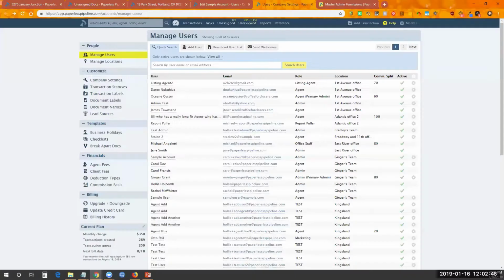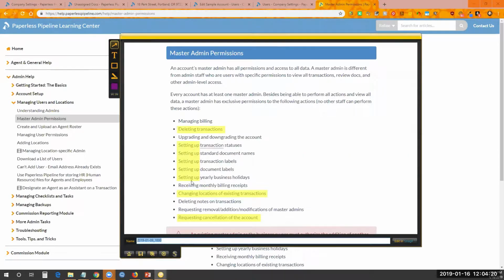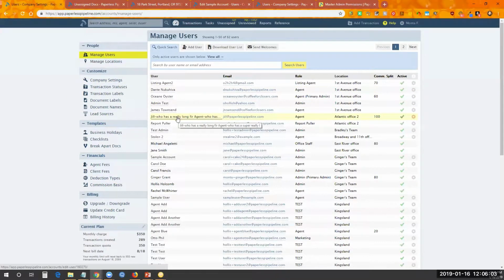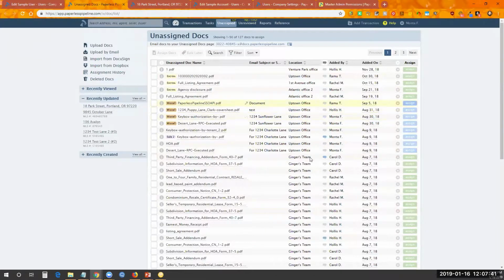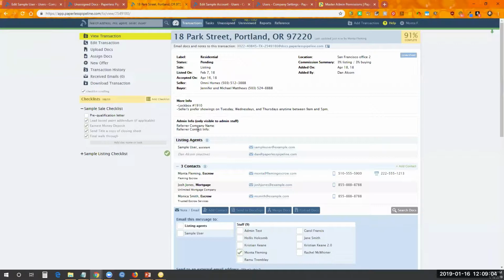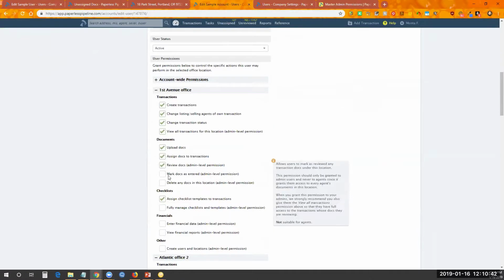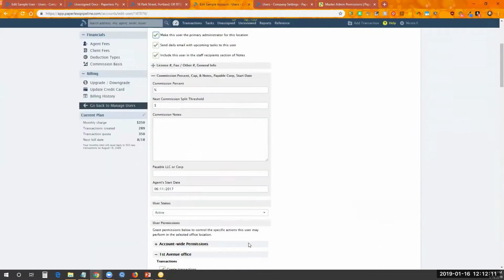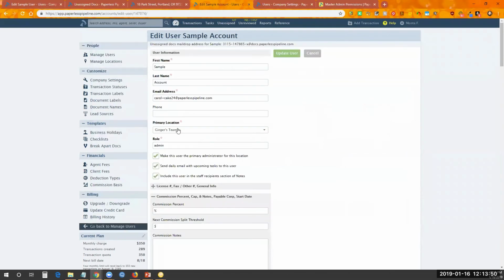Paperless Pipeline Pro Webinar 19: Admins Explained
This Pipeline Pro session covers the different levels of admins. We'll cover what each can do and see, as well as how each level impacts and assists agent workflows.